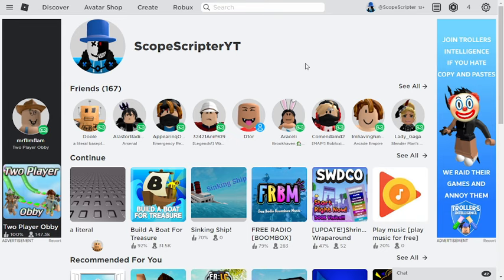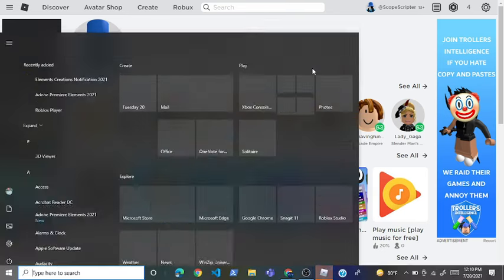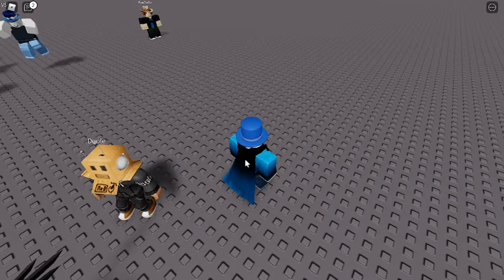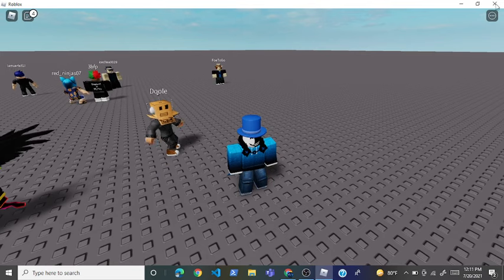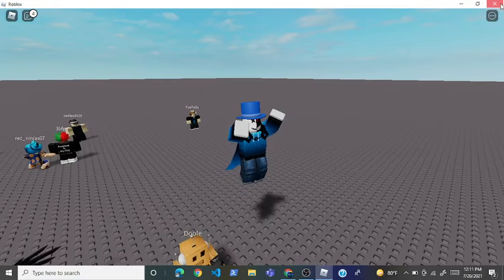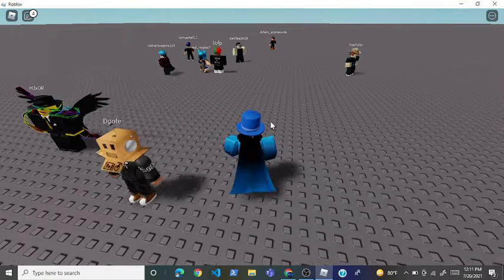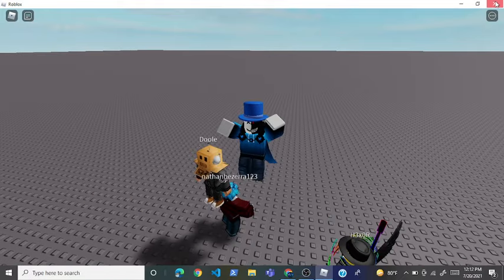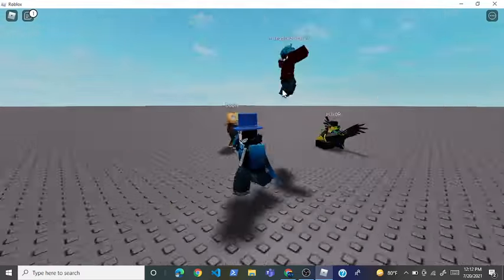Roblox glitch: How to freeze/unfreeze any Roblox game at will (No downloads required)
What's going on guys, Scope Scripter here. In this video I show you guys how to do a timeless, but none the less powerful glitch in Roblox.
You DONT have to download any sort of third party software or go to any websites or anything like that. This is purely a Roblox glitch and can be done from inside ANY game at all on the platform.

--This glitch is currently only working for computer players!